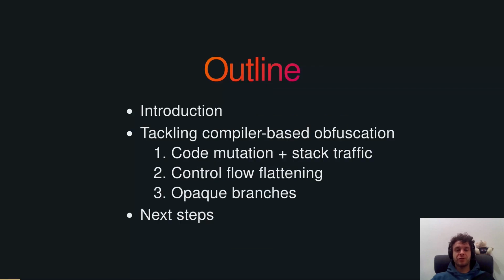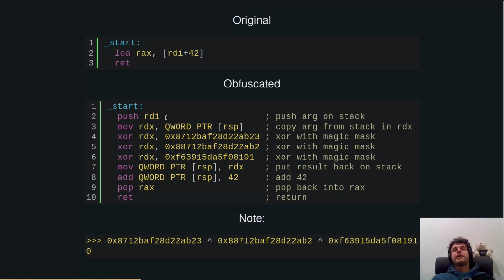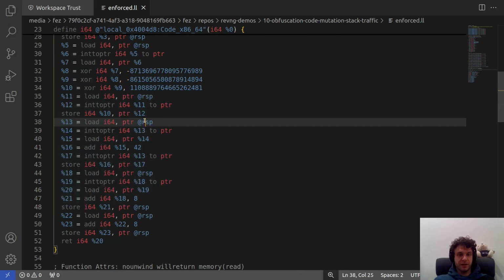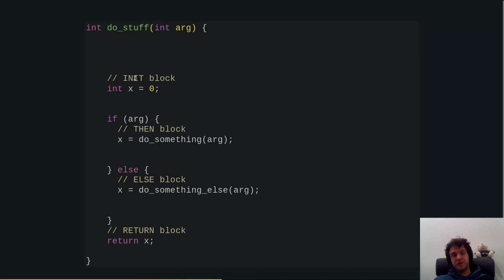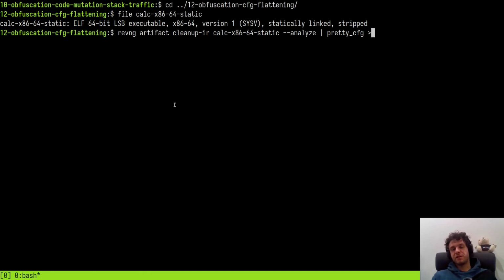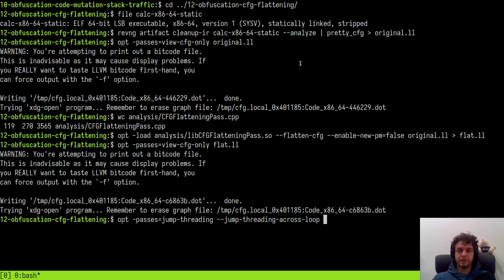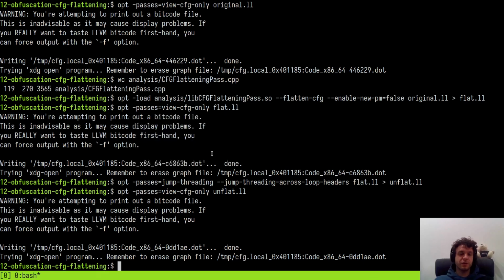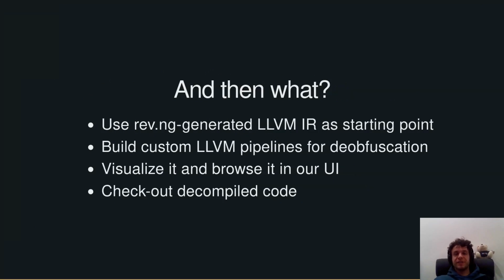Deobfuscation with rev.ng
This video introduces why rev.ng is a great place to perform binary deobfuscation.
In this video we tackle three obfuscation techniques: 1) code mutation + bogus stack traffic, 2) control-flow flattening and 3) opaque branch conditions.

To try out the demos yourself, take a look at our demos repository